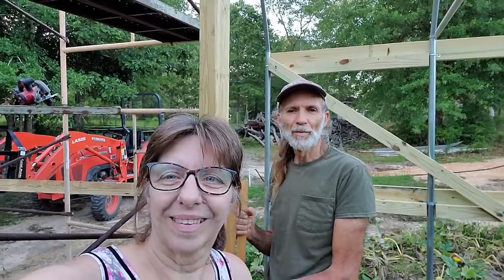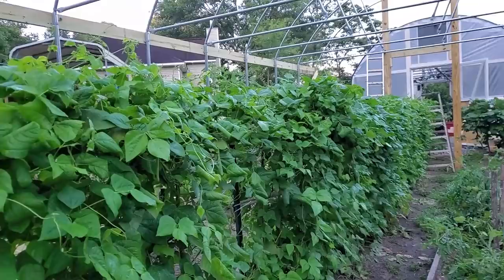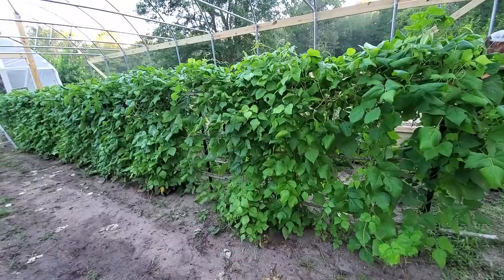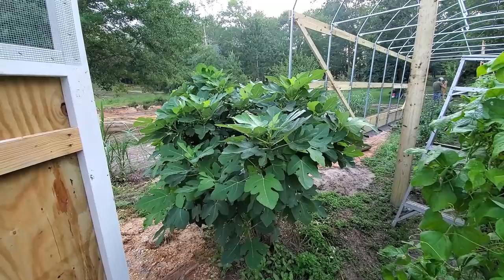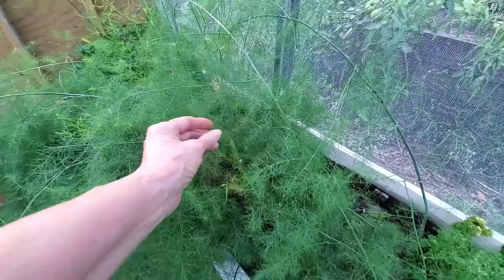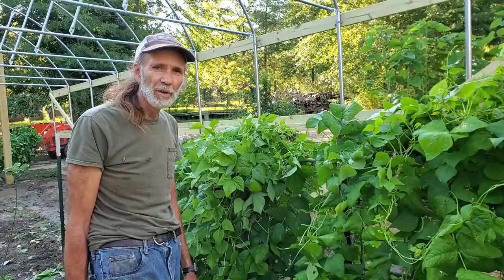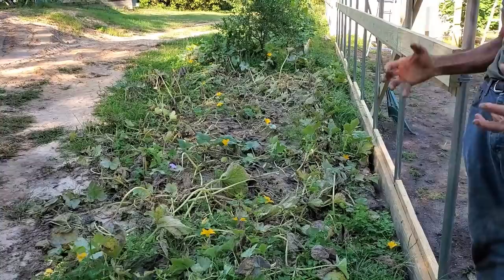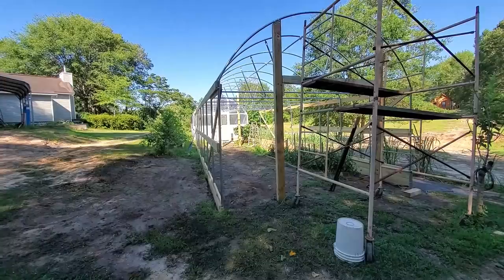How We Control BUGS | STINK BUG Infestation | Insect Cycles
Today we took the rattlesnake beans out because of a STINK BUG Infestation.  We are ready to start Phase 2 of the Greenhouse and we needed to remove the plants that were in the center.  These plants had hundreds of stink bugs hatching out each night and the start of rust virus. We have canned several cases of beans from these and we needed to STOP the Insect cycle.

a